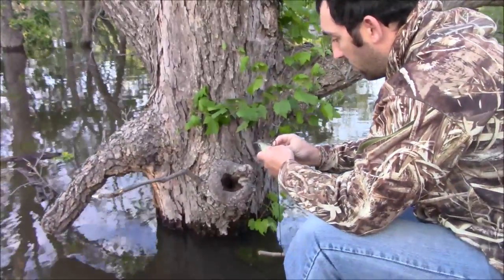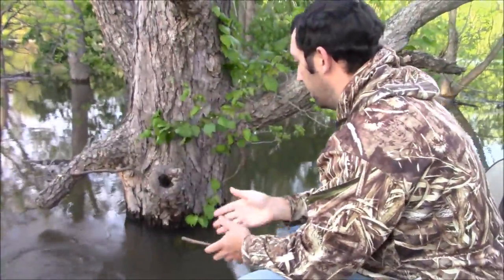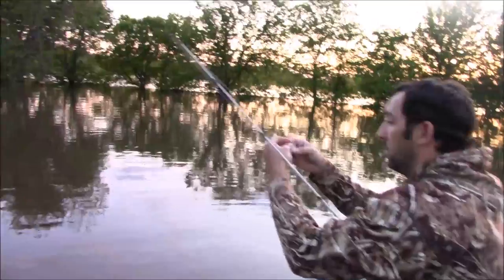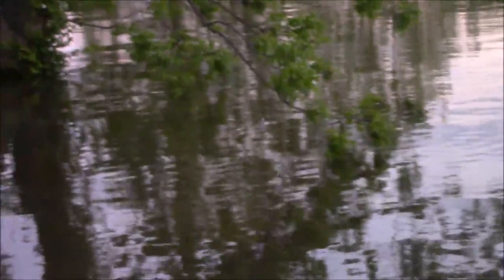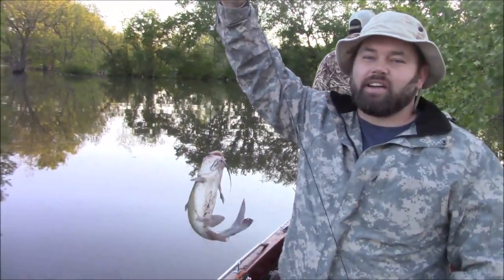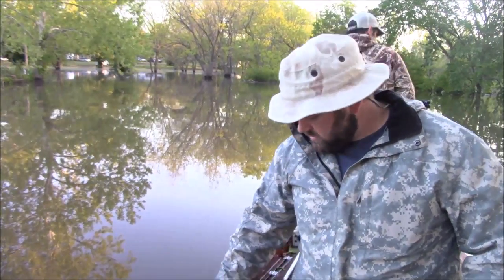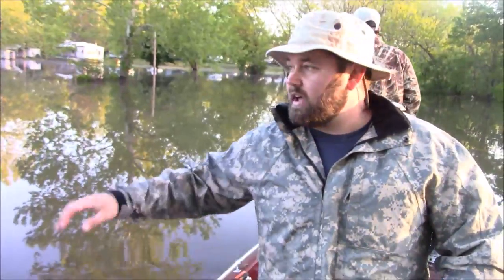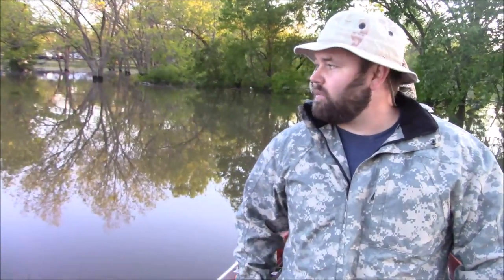Setting Limb Lines For Catfish In a Flooded Trailer Park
Me and Bo take my boat out into the flood waters by my house to set some limbs lines in hopes to cat some Big Catfish. Come along and see what we end up getting. There was a issue that came up and messed some stuff up.

Bo's Channel
He is just getting his channel up and going.